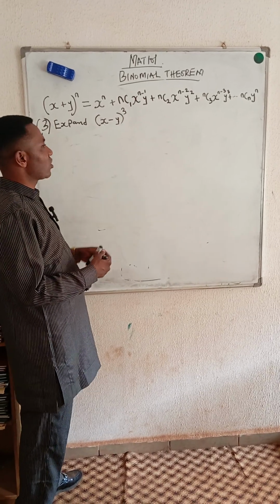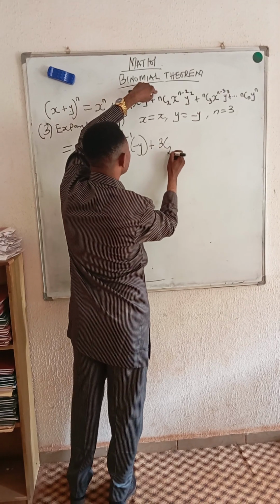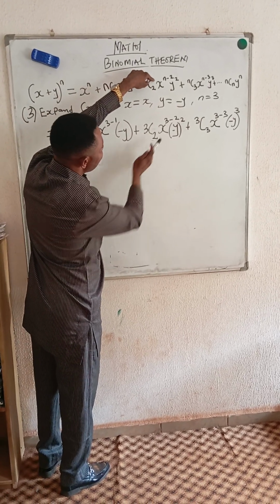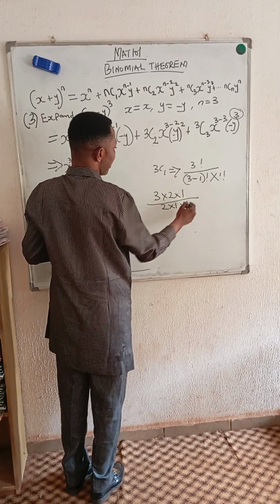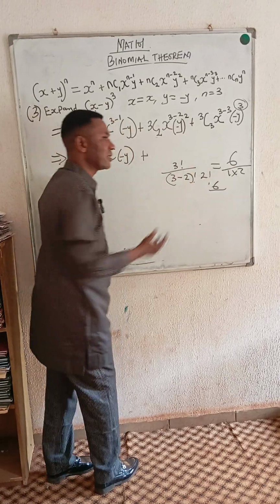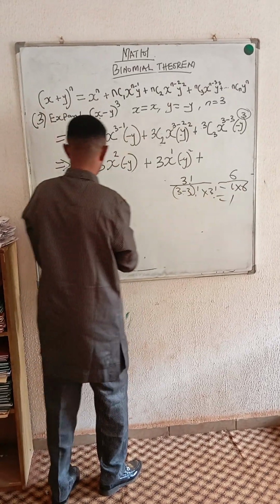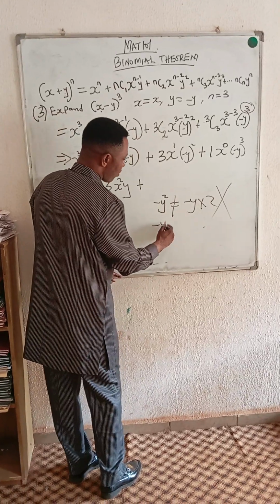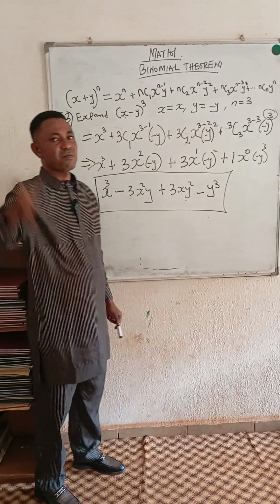Binomial Theorem 3